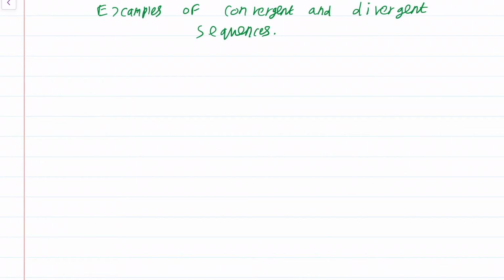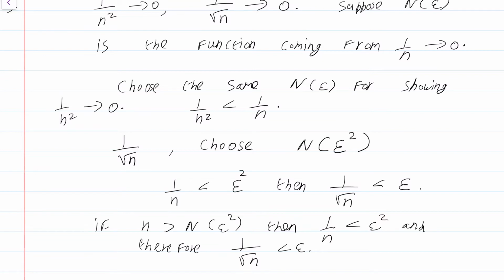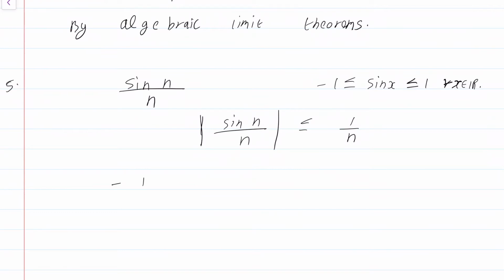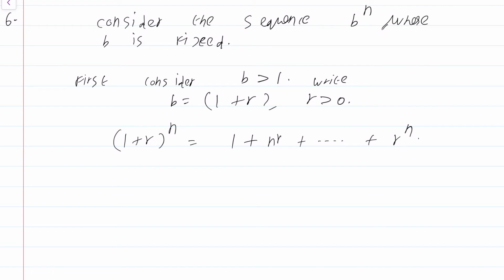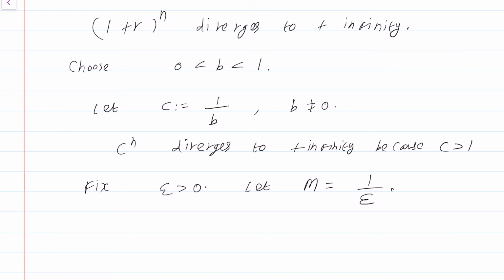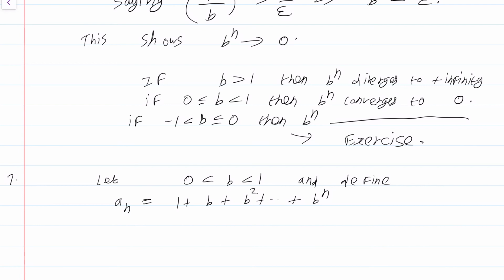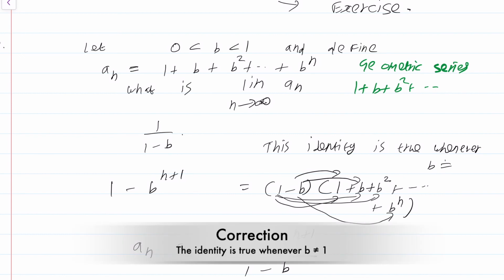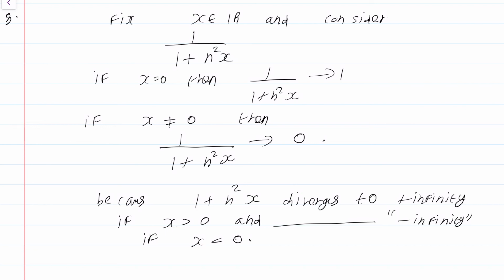Real Analysis Lecture 9 Part 2: Examples of convergent and divergent sequences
We add to our toolbox some very simple sequences that are convergent.